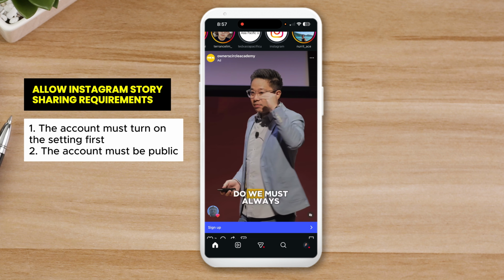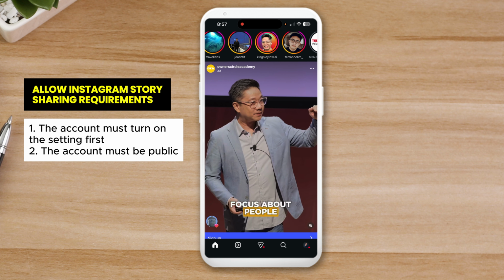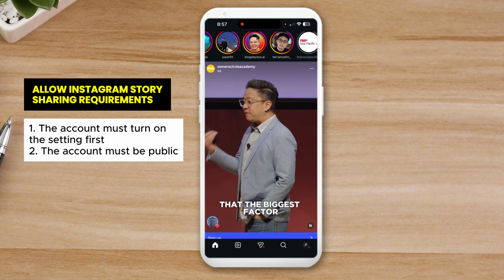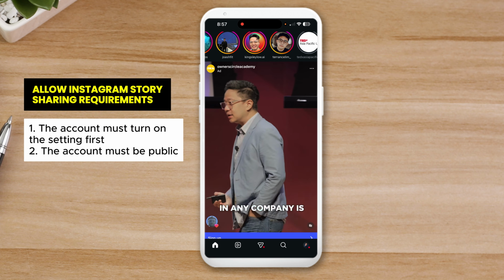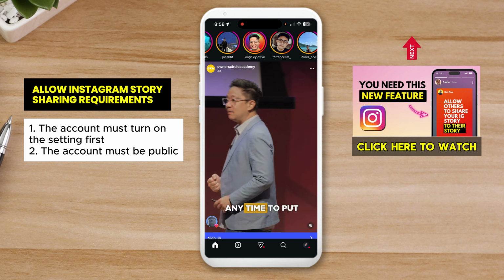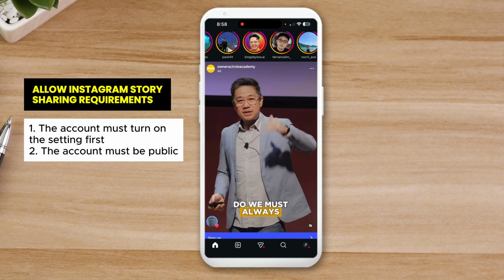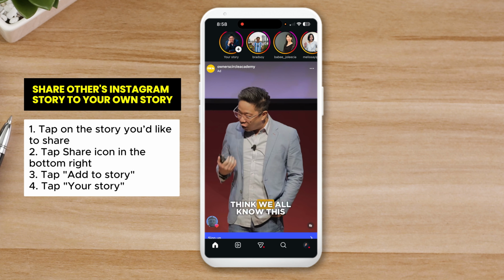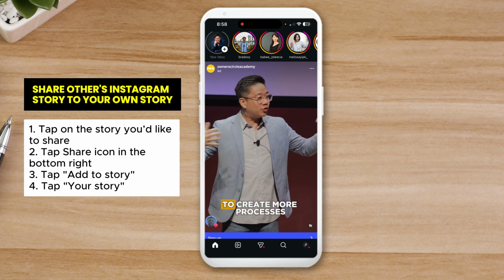How To Share Someone’s Instagram Story to My Own Story (2026)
Want to share someone’s Instagram story to your own story? Whether you were tagged in a story or want to repost content from others, in this updated 2026 Instagram tutorial, I’ll show you step-by-step how to share or repost an Instagram story to your own story.

This is especially helpful if:
✔ You want to repost a story you’re tagged in
✔ You want to share content from friends or creators
✔ You want to increase engagement on your Instagram stories